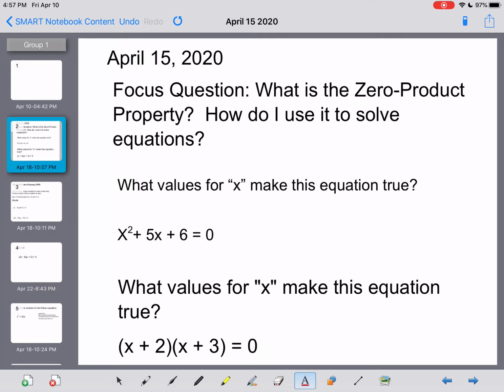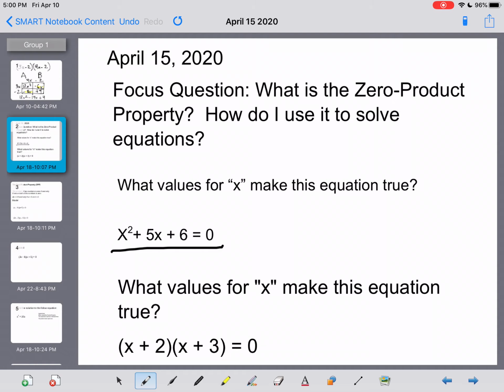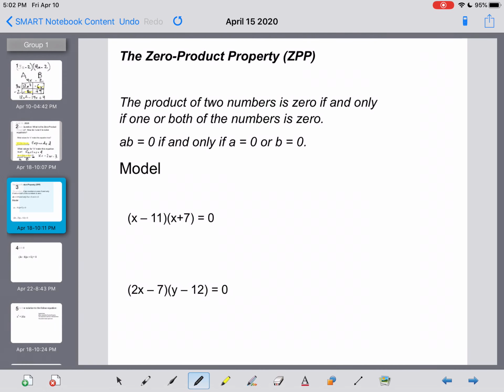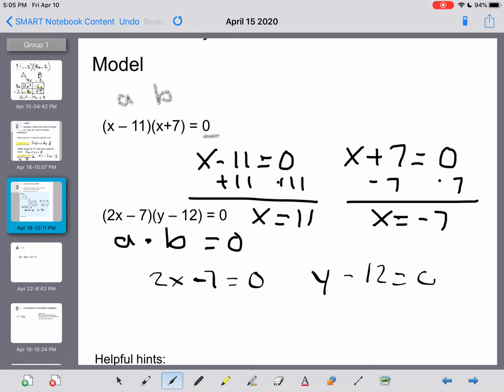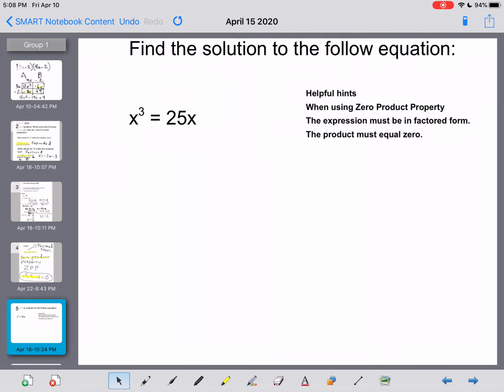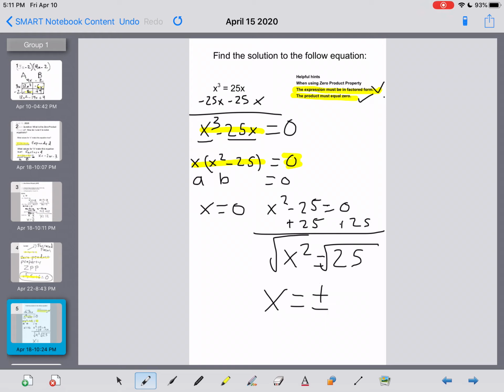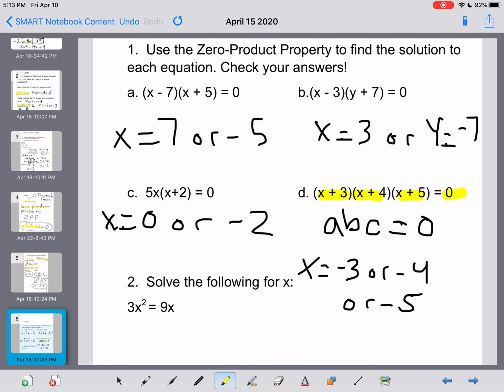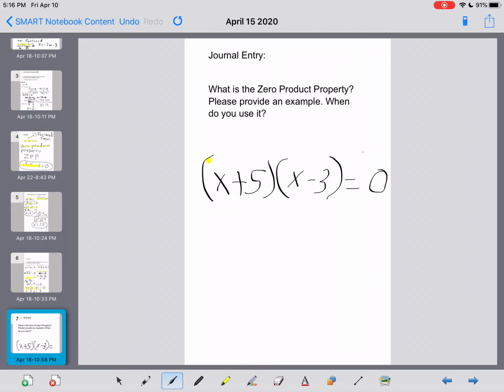April 15, 2020